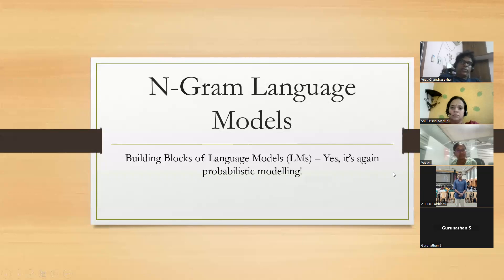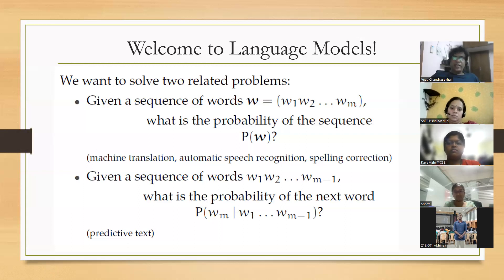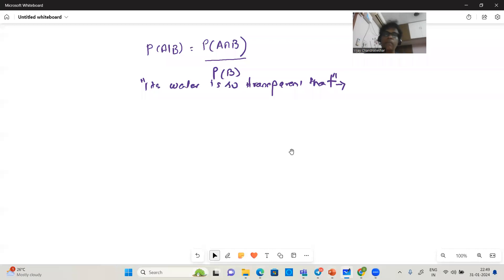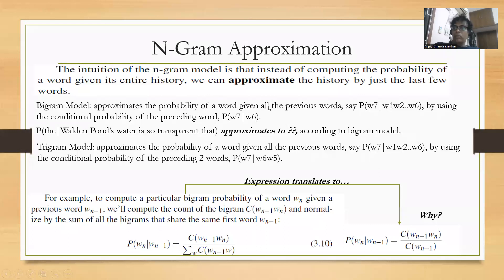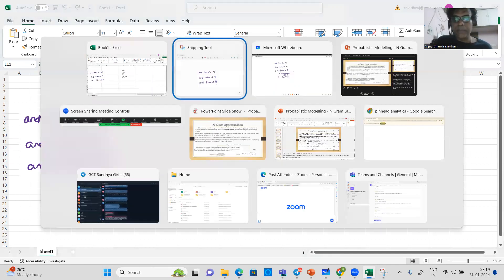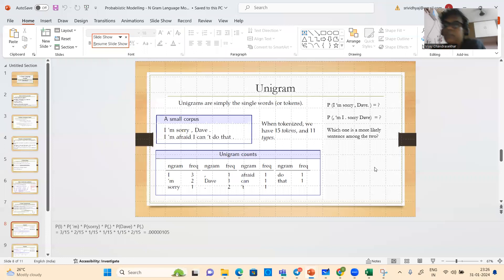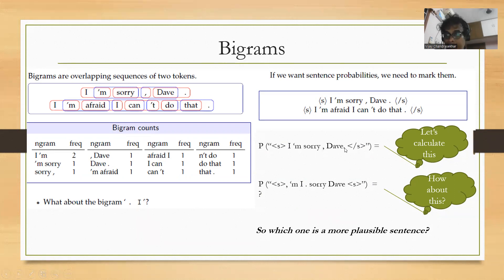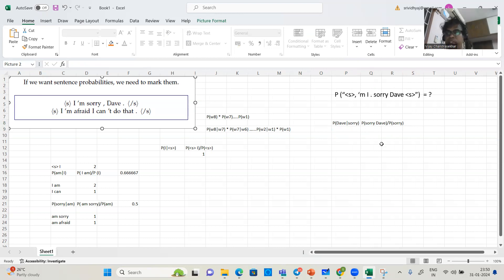Gen AI - Session 27 - Probabilistic Modelling - N Gram